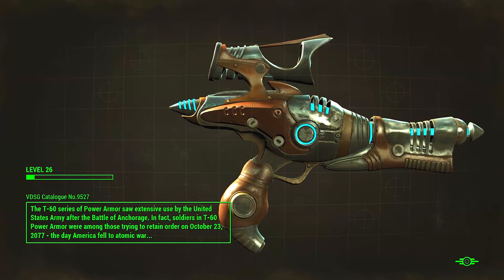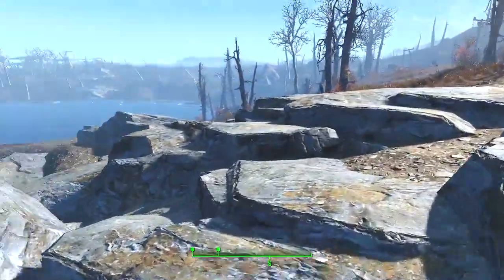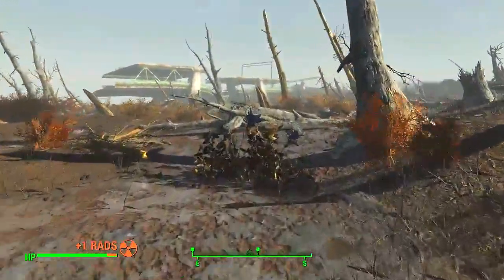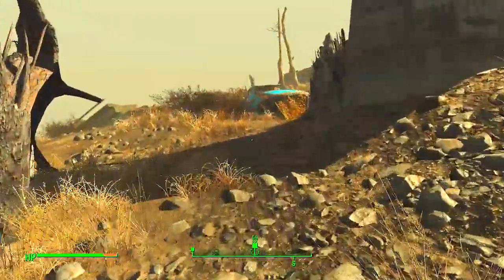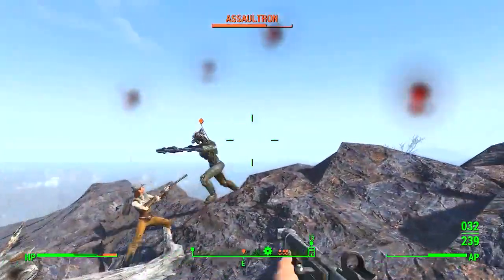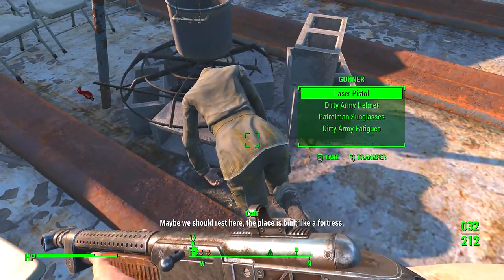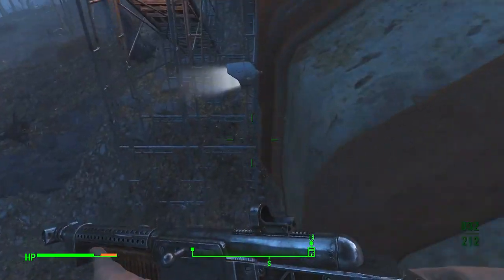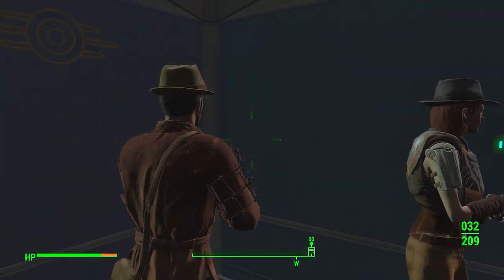Let's Play Fallout 4 (P77of178) | Necroscope86 Archive